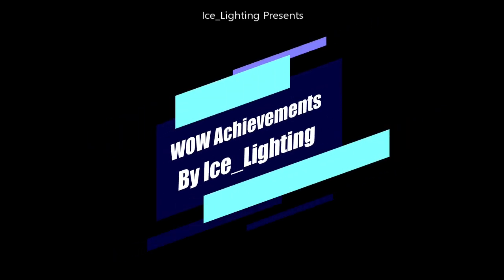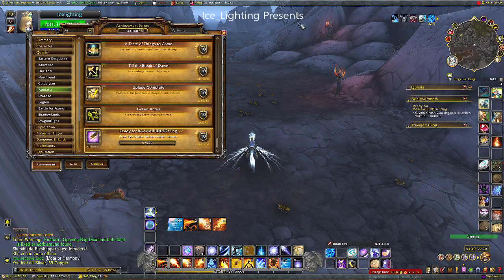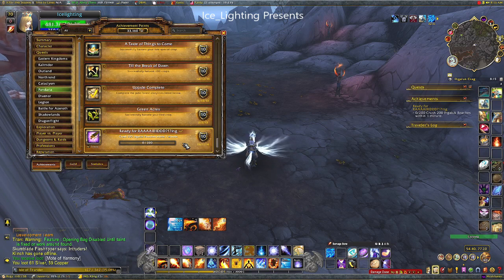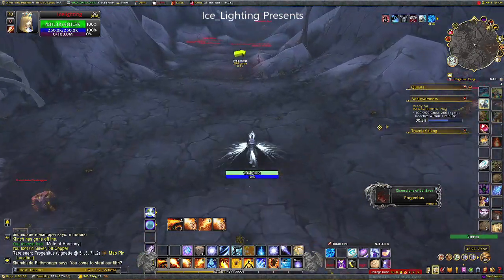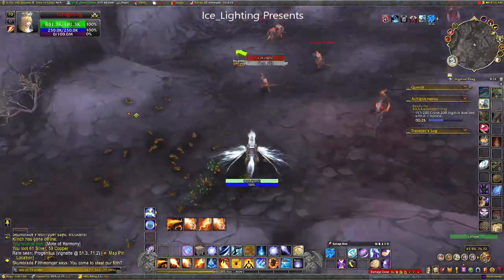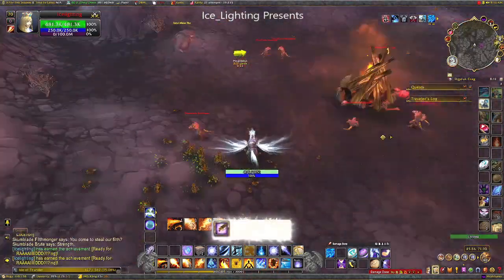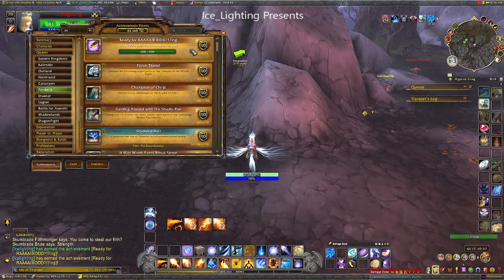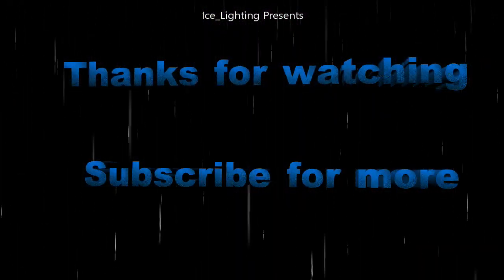Ready for RAAAAIIIIDDD?!?ing Achievement - Catching up on old achievements - Where and how to do :)